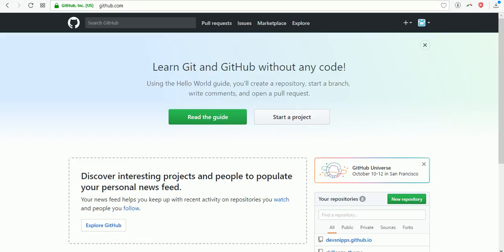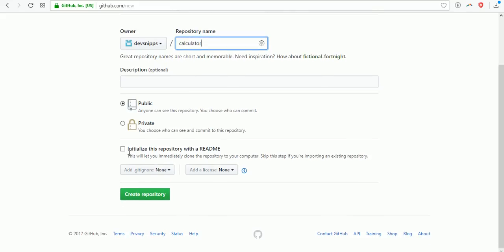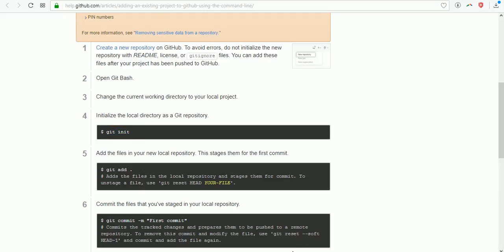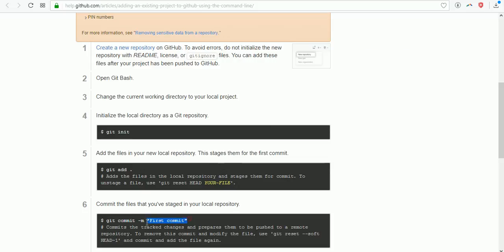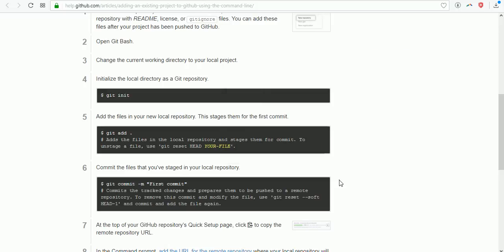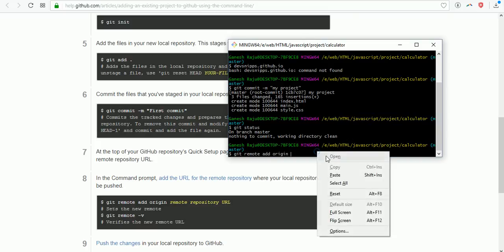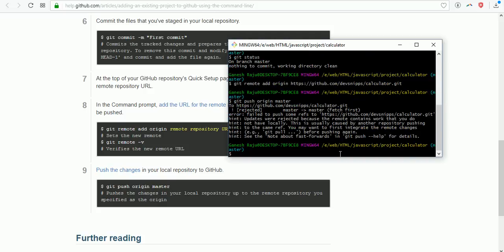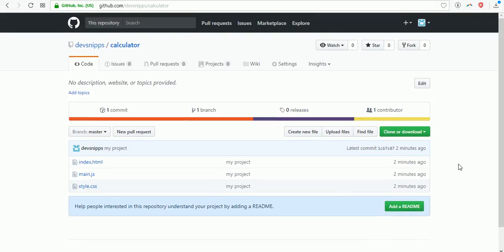GitHub - How to upload existing project into GitHub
Github
upload project into github
upload existing project into github

Other Youtube Channel:
Film Updates

Bollywood
Tollywood
kollywood